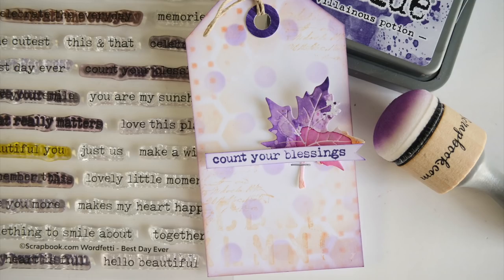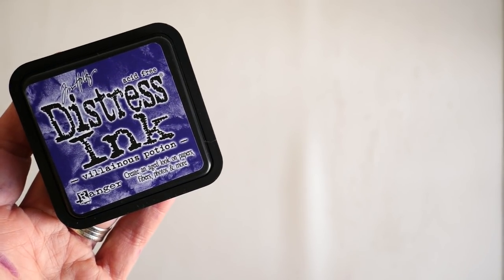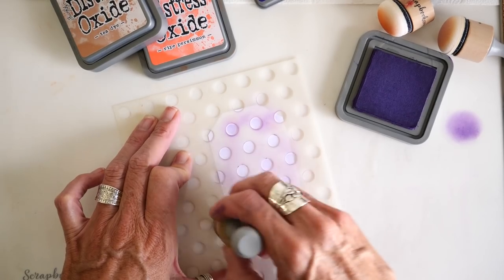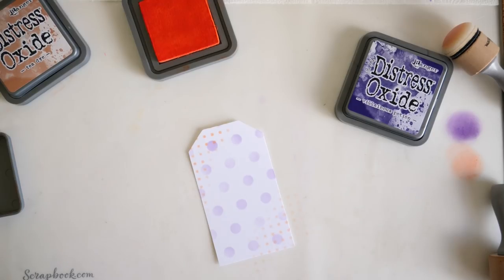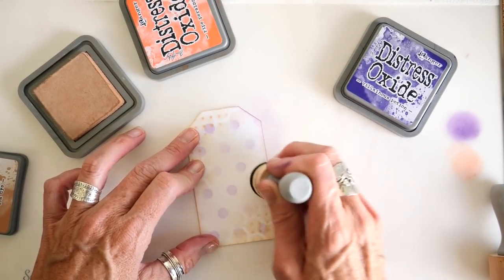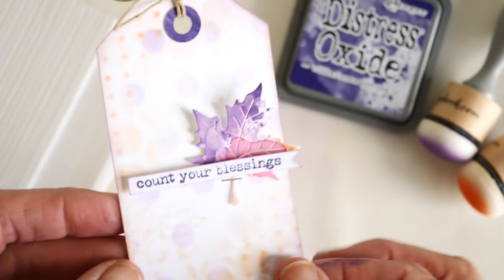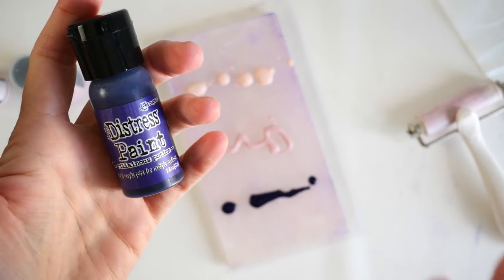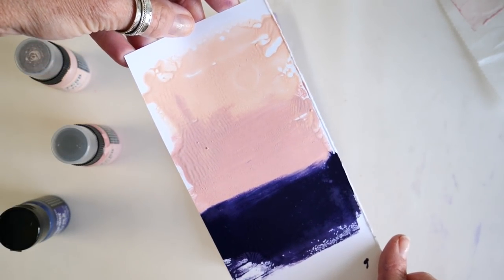Different Ways to Use Distress Ink, Villainous Potion! | Scrapbook.com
Join @JamiePate as she shares multiple ways you can use the Distress Oxide Ink, Villainous Potion from Tim Holtz and Ranger Ink!
You can shop the latest from Tim Holtz and grab Villianous Potion right
---SUPPLIES---